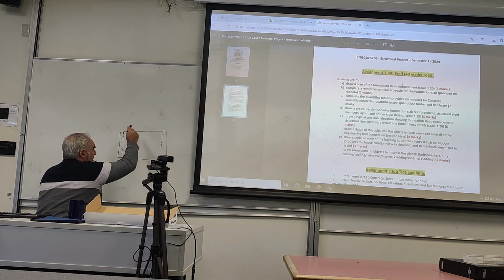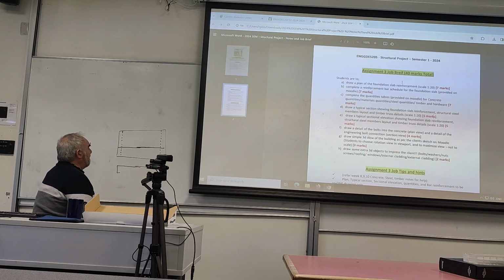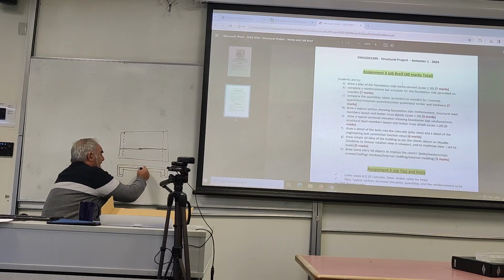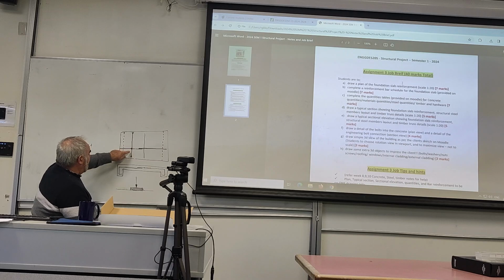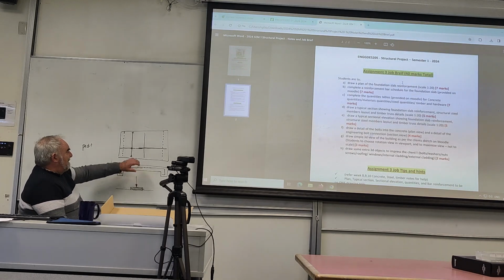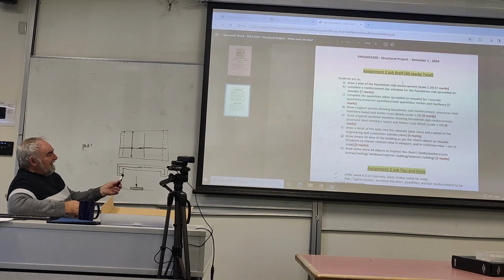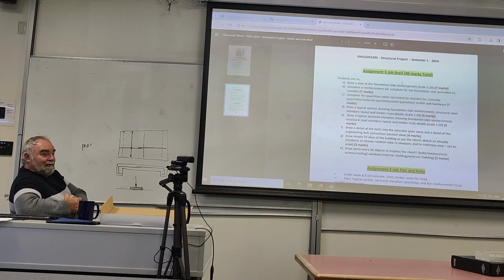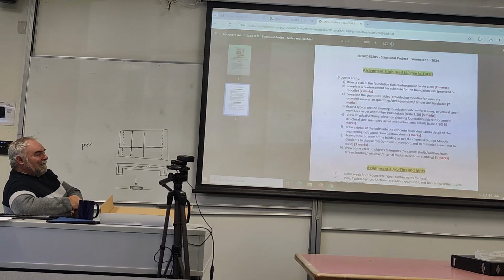Drawing 5.9 lecture-1